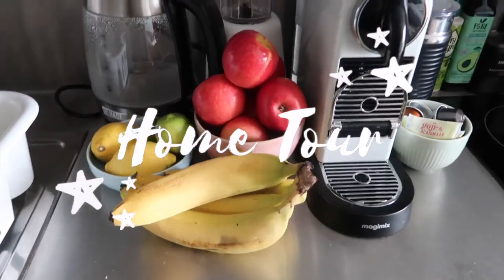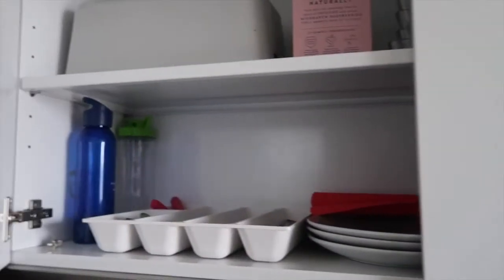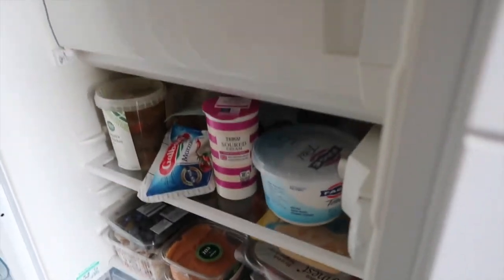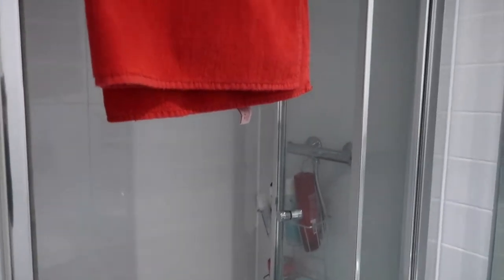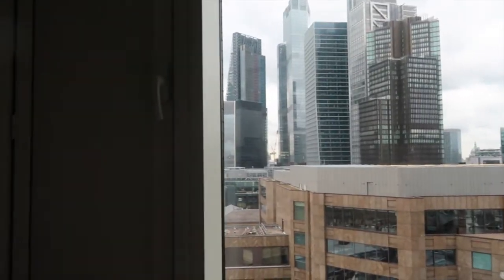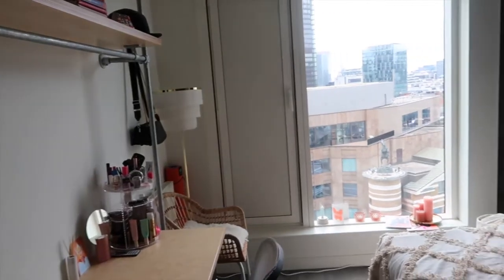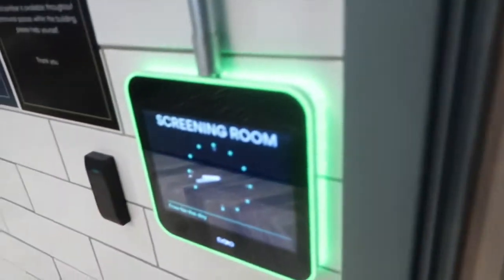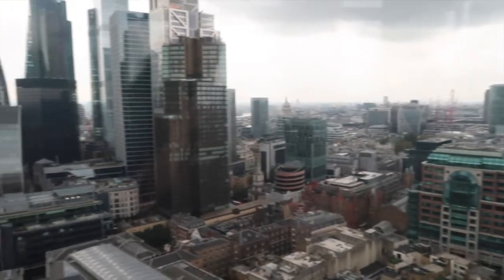Luxury London University Home & Building Tour (rooftop bar & more) | Life of Lo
Hey Guys,

This week's video is a little different. I decided to film a home & building tour of my student accommodation in London!

xx,

Lo